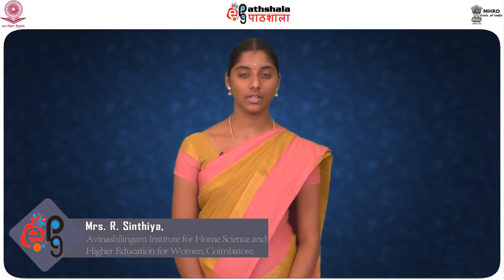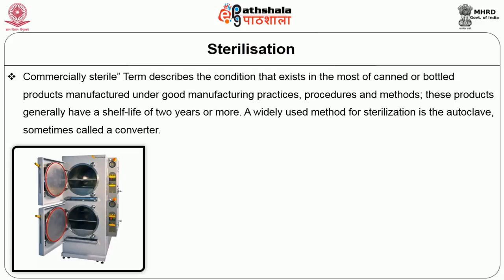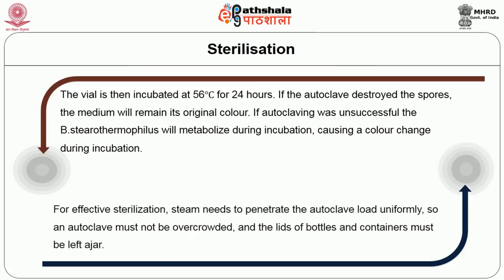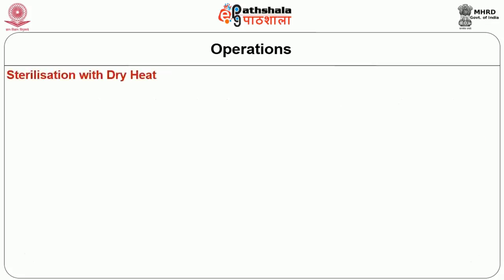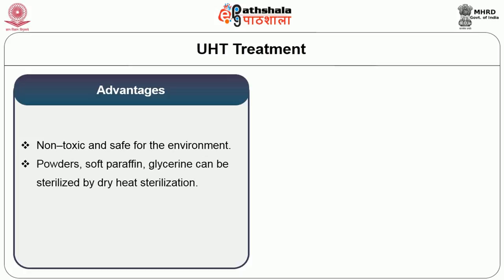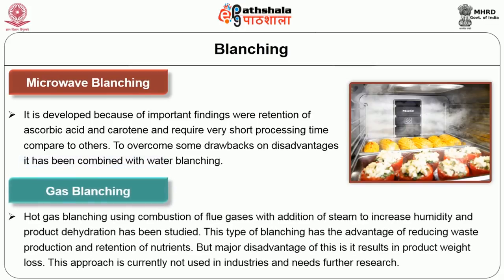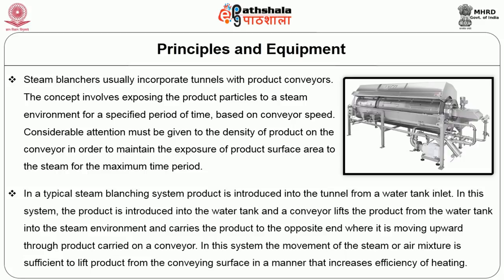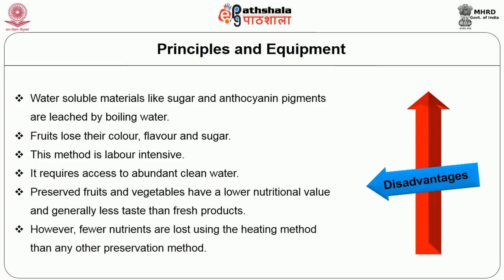Blanching and Sterilization